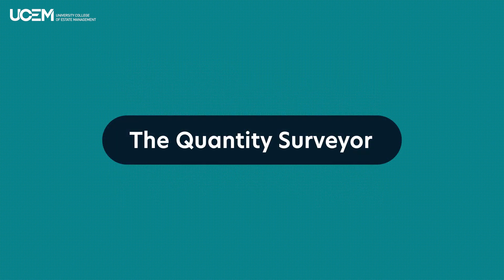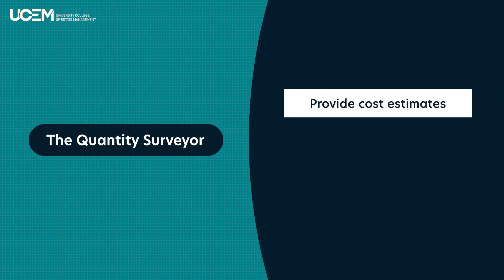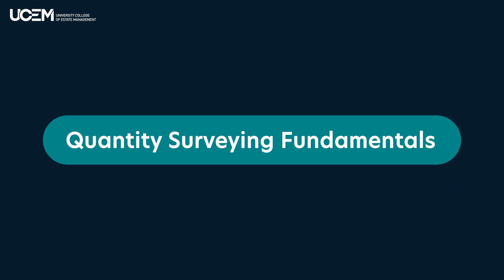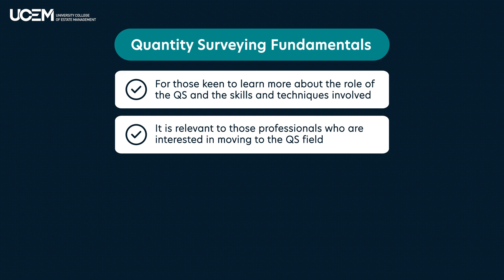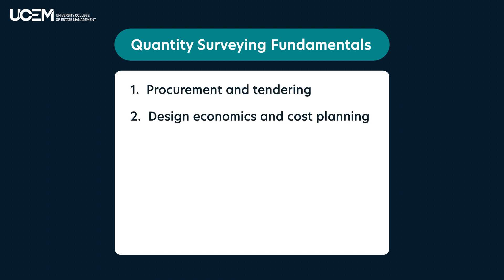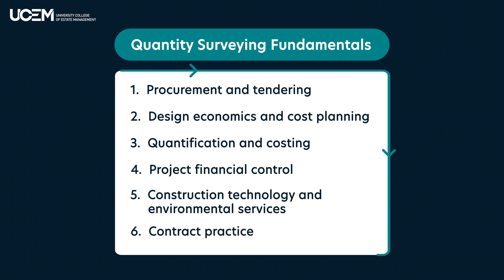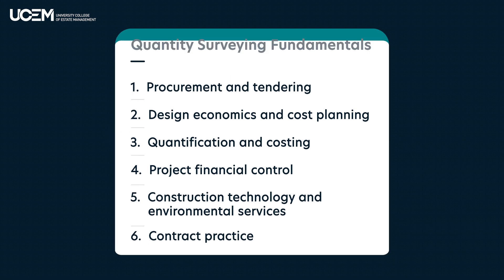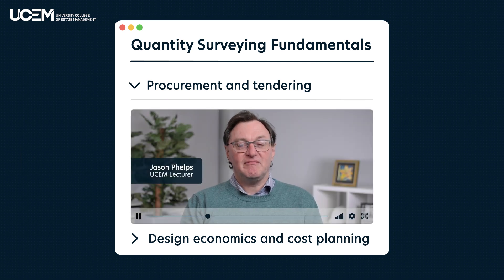Welcome to Quantity Surveying Fundamentals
Quantity Surveying Fundamentals aims to provide delegates with a core foundation knowledge and understanding of Quantity Surveying techniques and issues relating to best practice including cost and contract management. Welcome to the world of the QS.

To keep up to date with all the latest news and events from UCEM, follow us on: